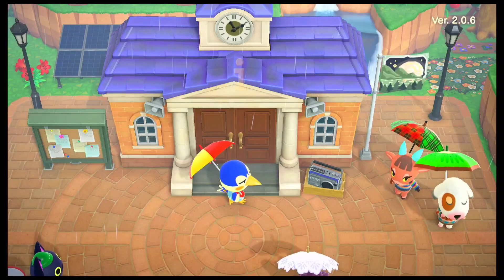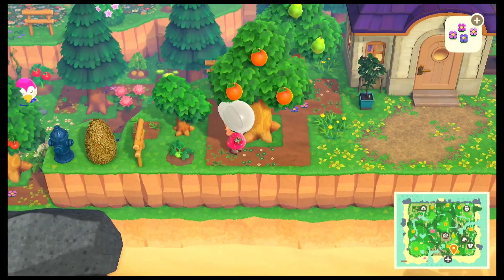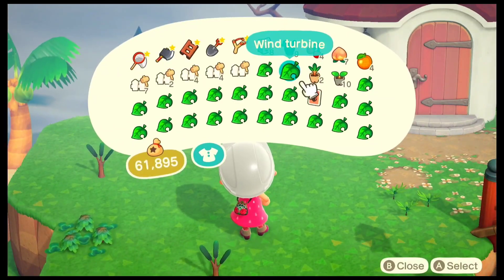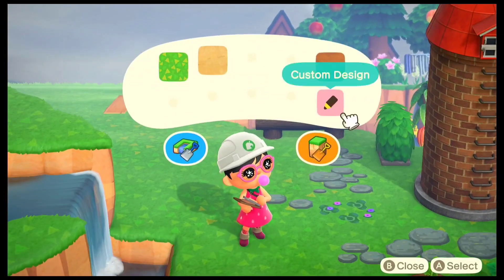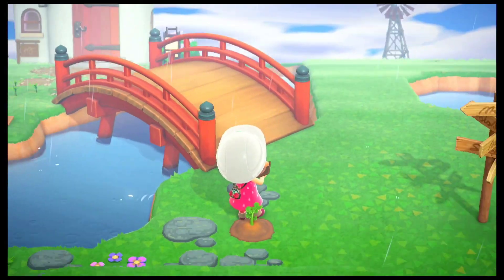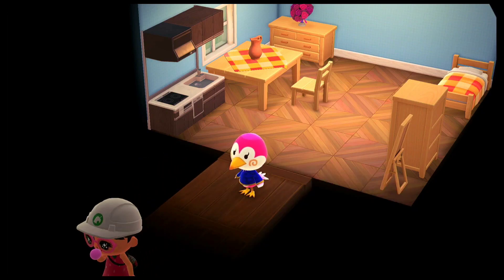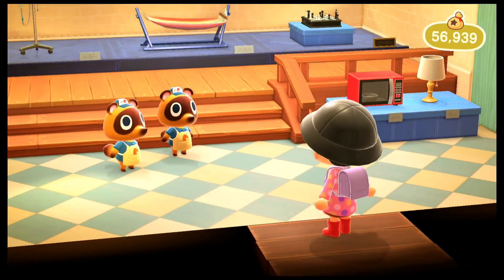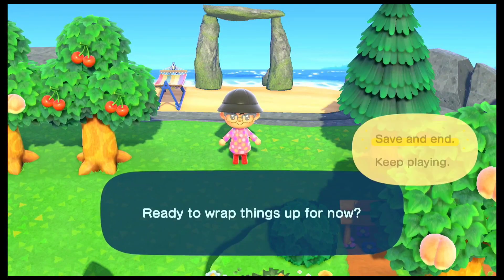Decorating in the Rain! | Animal Crossing New Horizon | Part 62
Hi All,

Animal Crossing: New Horizons is a social simulation game developed and published by Nintendo in 2020 for the Nintendo Switch; it is the fifth main entry in the Animal Crossing series. In New Horizons, the player controls a character who moves to a deserted island after purchasing a getaway package from Tom Nook, accomplishes assigned tasks, and develops the island as they choose. They can gather and craft items, customize the island, and develop it into a community of anthropomorphic animals.

TynamoDash.